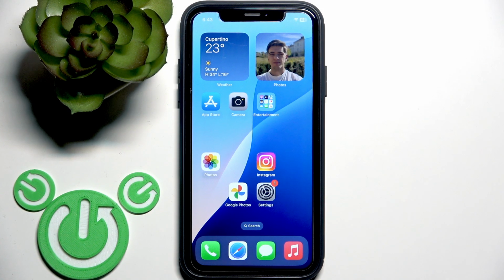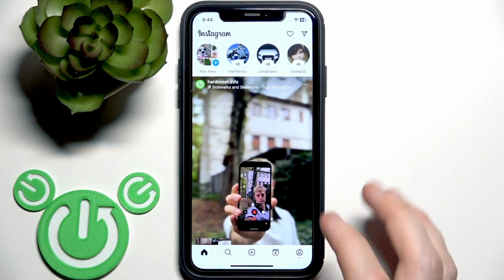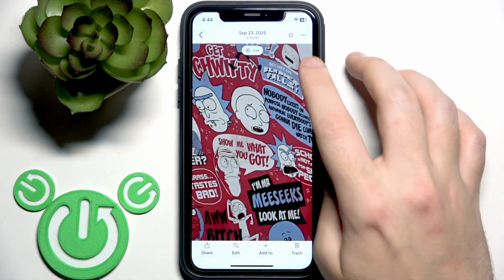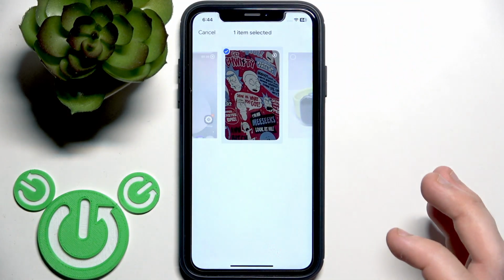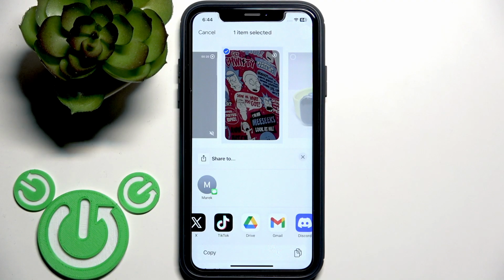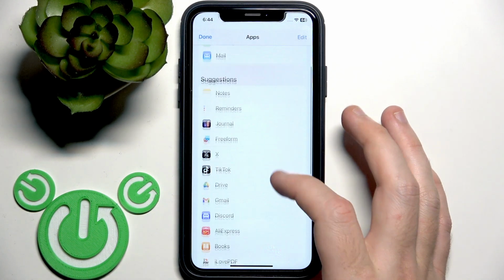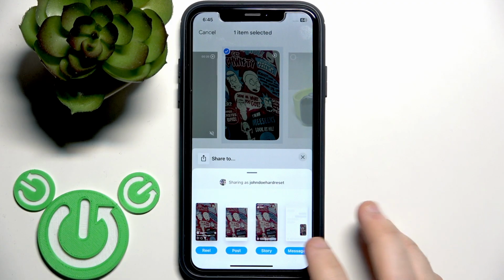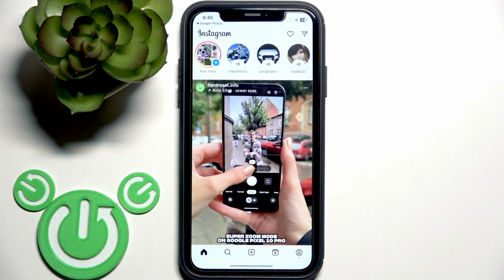How to Post to Instagram from Google Photos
Want to share your favorite photos or videos from Google Photos directly to Instagram? In this video, we show you step-by-step how to post to Instagram from Google Photos using your Android or iPhone. Learn how to select your images, use the share feature, and choose whether to post to your Instagram feed, story, or send to friends. Make sure you are signed in to your Instagram account before starting. This method works for both single and multiple photos, and is perfect for anyone looking to quickly upload content from Google Photos to Instagram without saving files separately.

How to post to Instagram from Google Photos on Android?
How to share photos from Google Photos to Instagram story?
How to upload multiple photos from Google Photos to Instagram?

0:00 Introduction
0:08 Sign in to Instagram
0:18 Open Google Photos app
0:29 Select photo or video
0:40 Use the Share button
1:07 Find and select Instagram
1:23 Choose post type (Feed, Story, Reels)
1:32 Complete your Instagram post